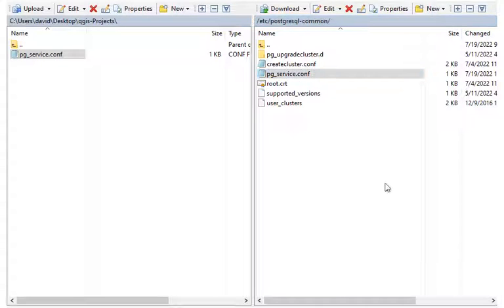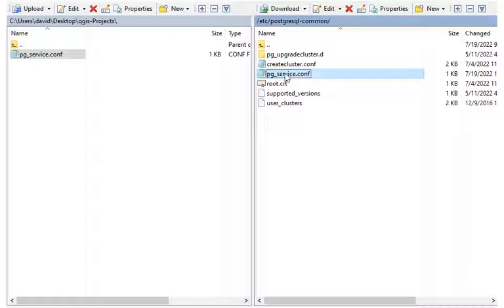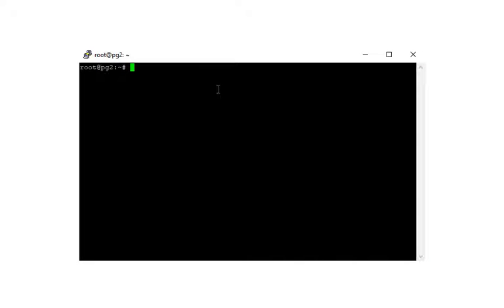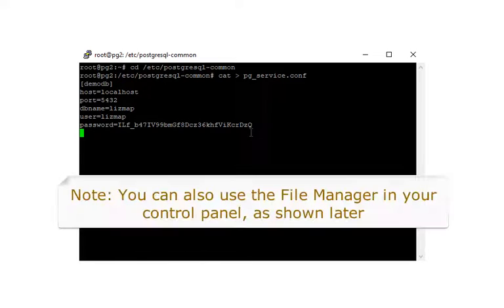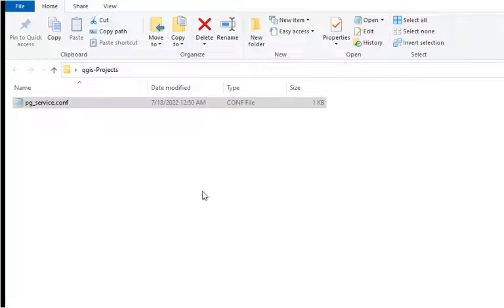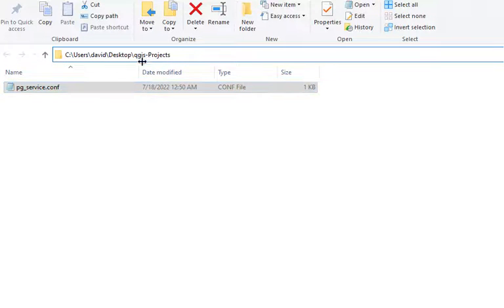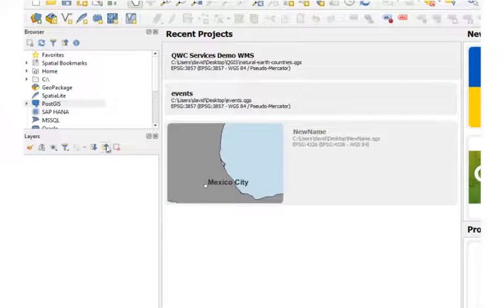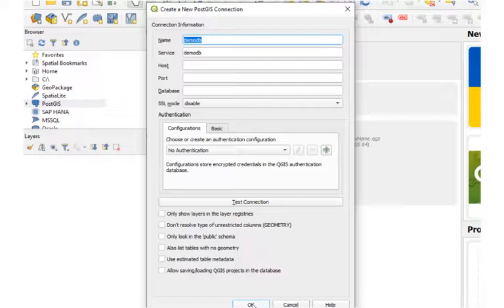Lizmap - The pg_service.conf file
How to create a pg_service.conf file for connection to your PostgreSQL databases using only a service name.
Creating a pg_service.conf file consists of two steps.
1.) Create a pg_service.conf file on your PostgreSQL server in the appropriate location.
2.) (Optional) Creating a mirror pg_service.conf file and registering it with your local system.
This video walks you through both processes.
Looking for a complete Lizmap hosting solution?